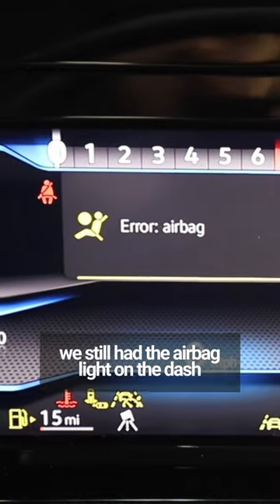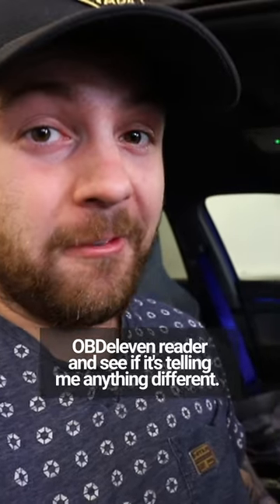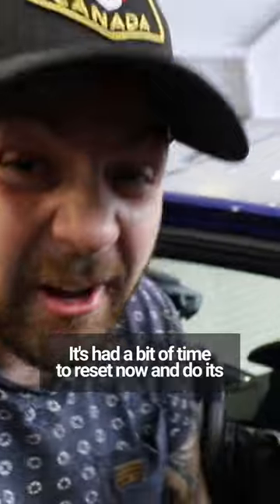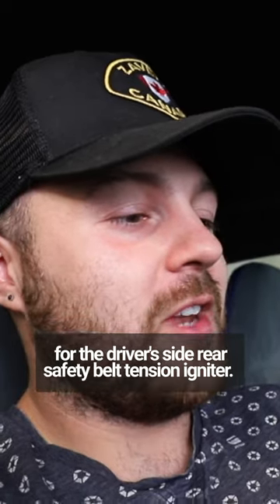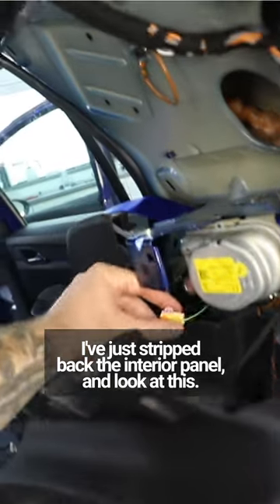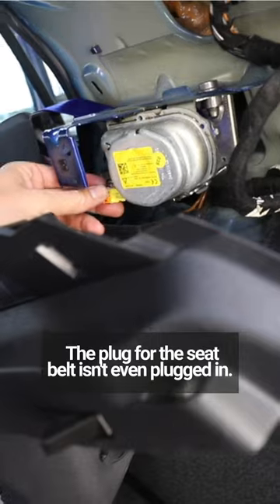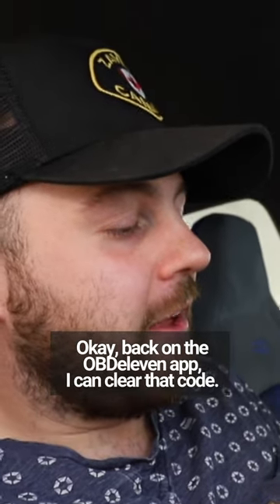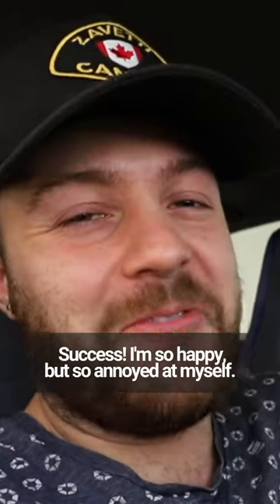OBDeleven | Reset Airbag Light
Spotting car problems can be like finding a needle in a haystack without the right tools. 🔎

See how OBDeleven rescued Chris Slix, helping him spot and fix a driver-side seat belt tensioner ignitor fault in no time!